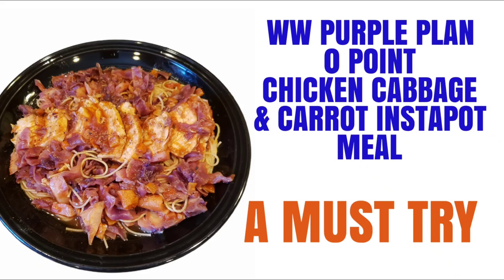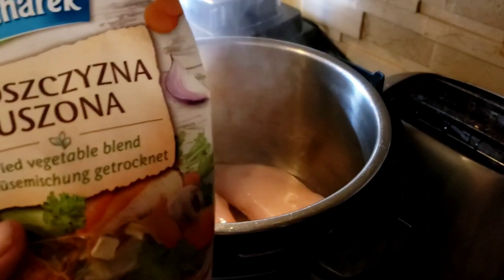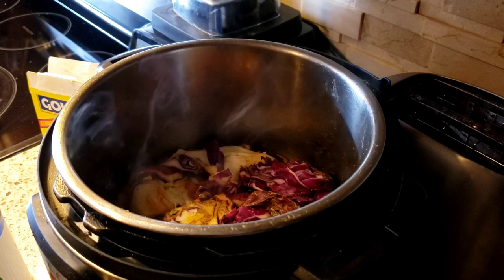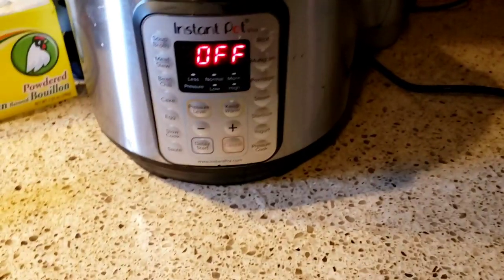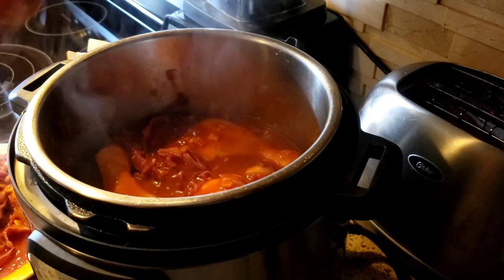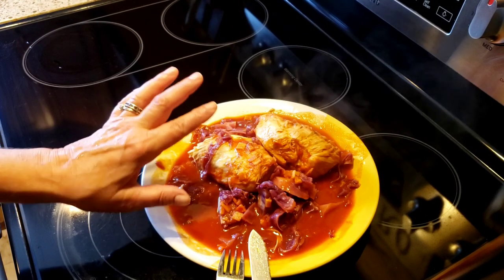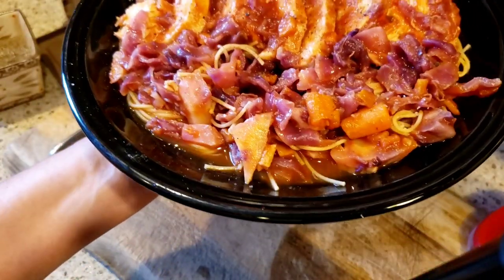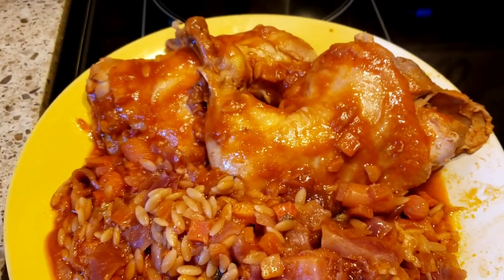WW PURPLE PLAN 0 POINT CHICKEN CABBAGE & CARROT INSTAPOT MEAL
Ingredients
2 whole chicken breasts
1/2 head cabbage (white)
1 cup diced carrots
1/3 cup dehydrated vegetable blend
3 knorr bullion cubes
2 cups water
1 large can tomatoe sauce
2 teaspoons sweet paprika

Sautee chicken a little bit, add all ingredients and pressure cook on high for 8 minutes.  Let the pressure release naturally for about 4 minutes, then release manually.  Serve over any pasta or rice thats 0 points for an entire 0 point meal

☆☆☆PLEASE ALWAYS CHECK THE POINTS ON ITEMS YOU ARE USING, DIFFERENT BRANDS SOMETIMES HAVE DIFFERENT POINTS☆☆☆☆

Nutritional Yeast

Braggs Apple Cider Vinegar with Mother:

.to/30cf7eH

Joseph's Pita and Lavash Bread Value Bundle